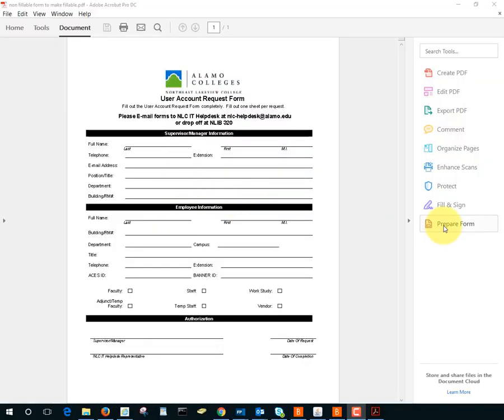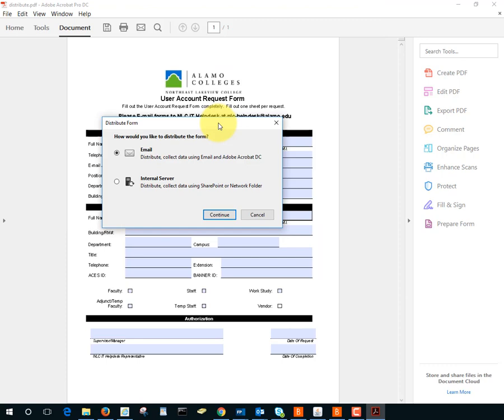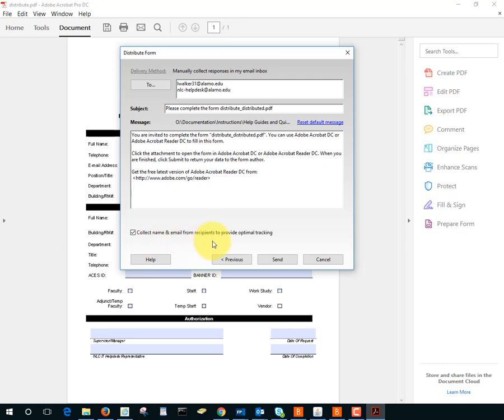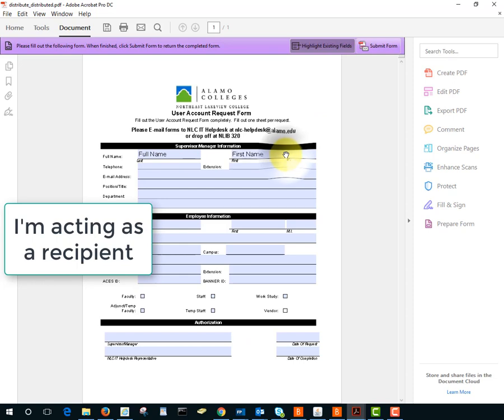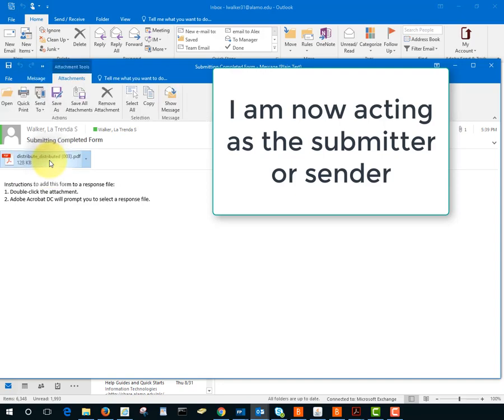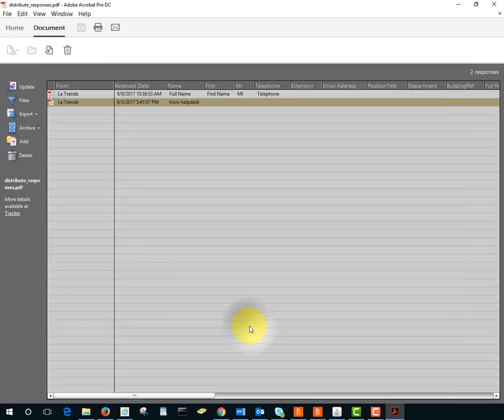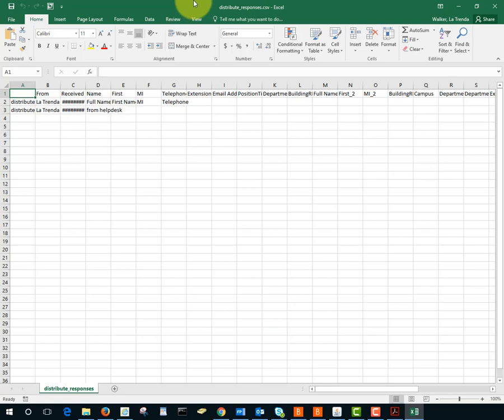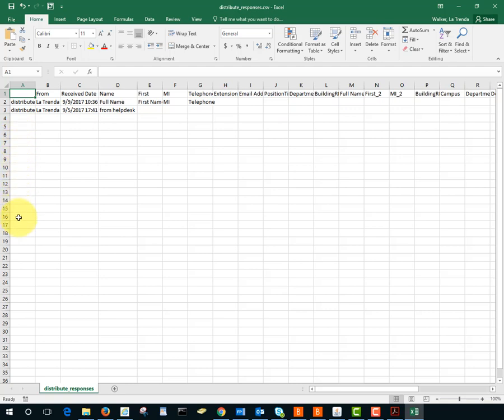How to Distribute Adobe Forms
Save data entry times. Have your received forms go straight to a database